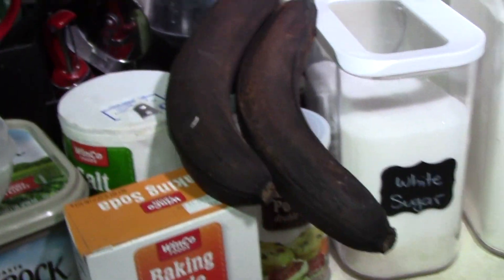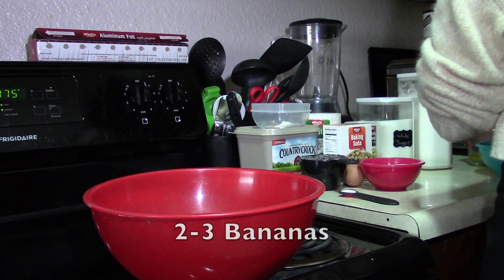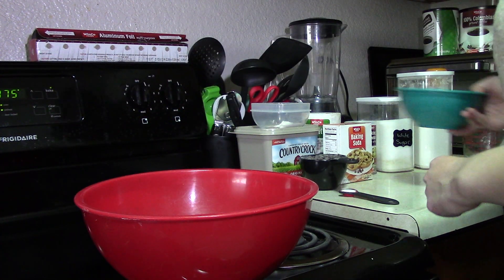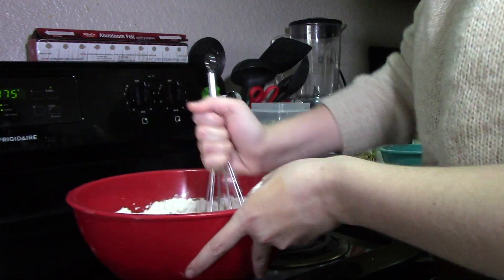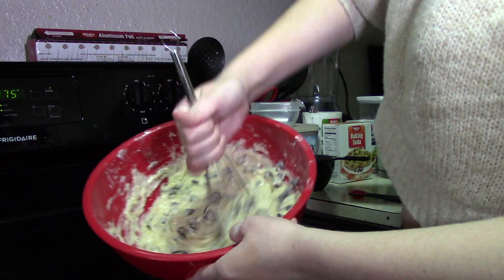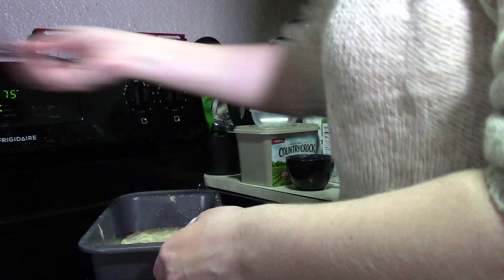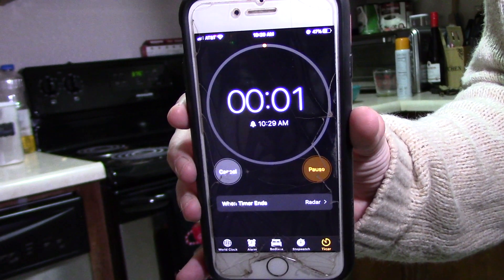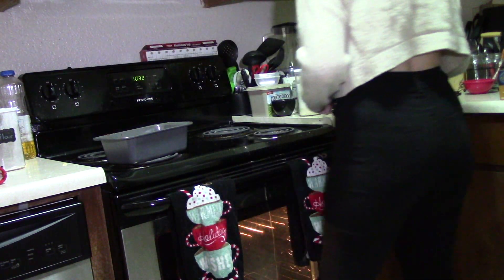PERFECT Chocolate Chip Banana Bread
Watch this video and bake along with me to make the PERFECT Chocolate Chip Banana Bread.

Chocolate Chip Banana Bread Recipe:

2 bananas (the darker the sweeter)
3/4 cup of granulated sugar
1 egg
1 tsp baking soda
1 tsp baking powder
1/2 tsp salt
1 1/2 cups of all purpose flour
1/3 cup of melted butter
1 cup of chocolate chips

Mash bananas
Add sugar and egg
Add melted butter
Add dry ingredients
Mix in chocolate chips
Bake for 18-20 minutes at 375 degrees